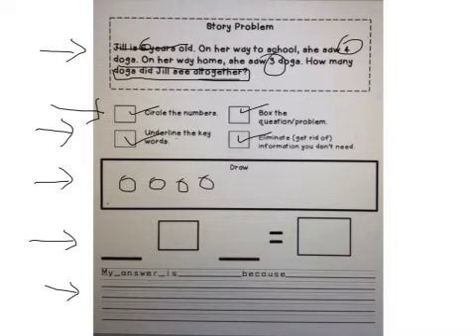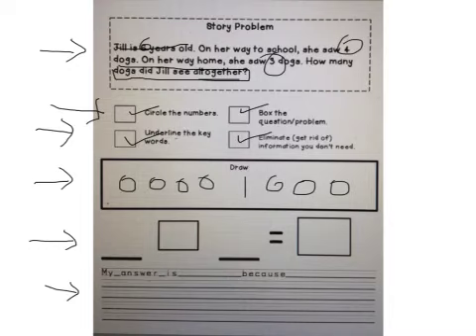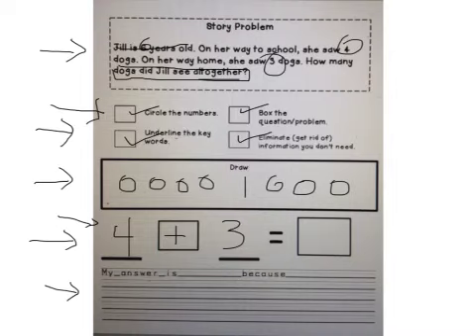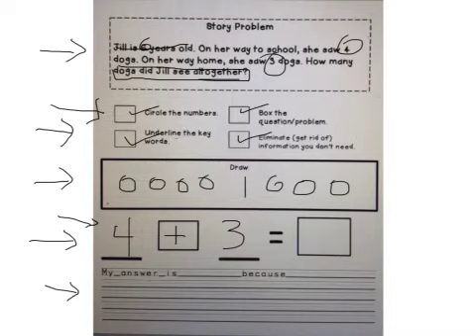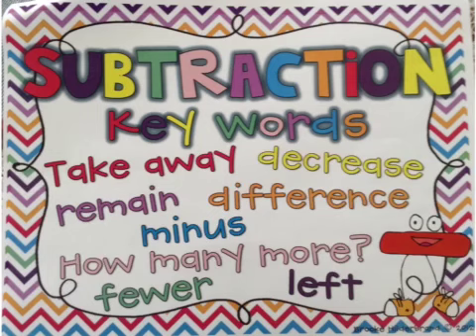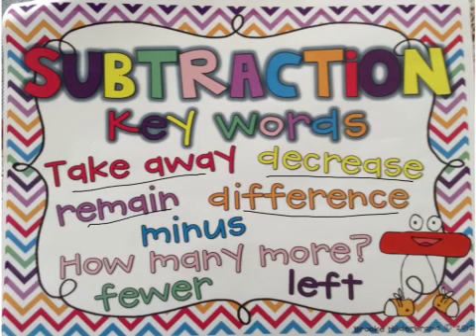Story problem tips